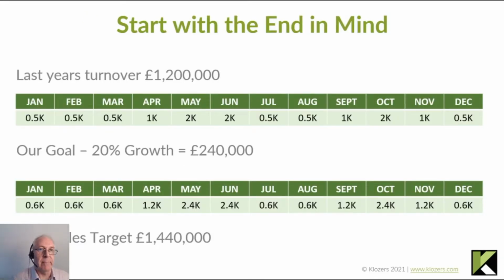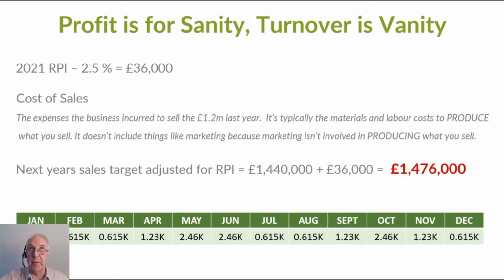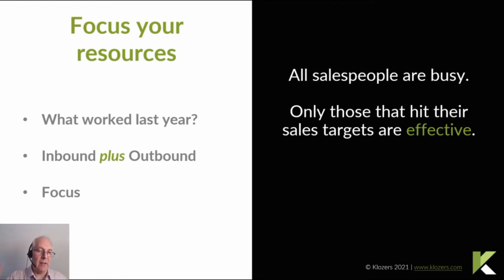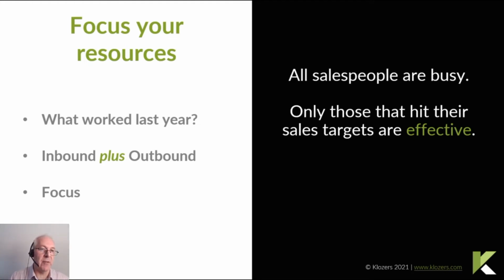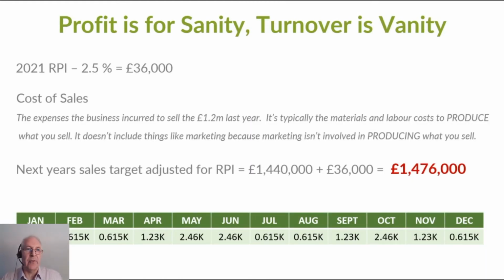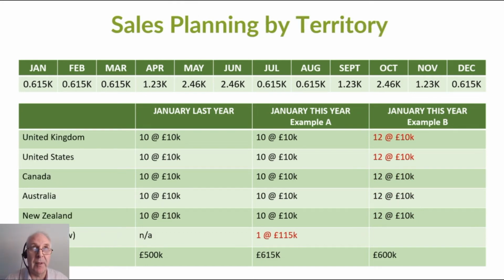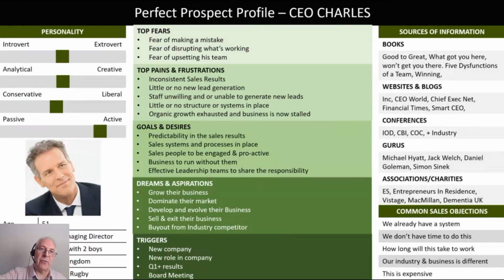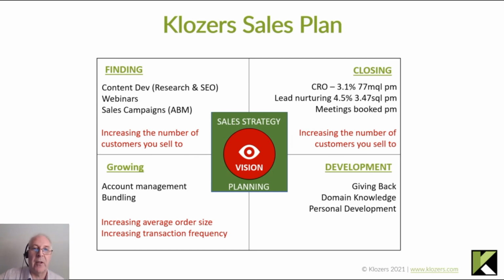How to Write a Sales Plan that Blows Away your Competition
How to write a sales plan.  Both Sales Leaders and individual sales people all have to write sales plans for their territories. With next year just around the corner it's important to plan and prepare properly in order to exceed our sales targets.

Join us and discover our simple formula for writing a sales plan that is comprehensive, accurate and more importantly you can execute.

*Discover how to write a sales plan that your fellow stakeholders buy into.
*Learn how to write your sales plan for next year
*Learn how to create a plan that you can actually deliver on
*Learn the planning strategies that Enterprise organisations use and customise them to your world.

Sales Planning is often seen as the boring and unrewarding part of sales management.  This webinar demonstrates how to make sales plans that you will look forward to reviewing for the next 12 months.

The link to Join the event will be sent out on the day of the event.